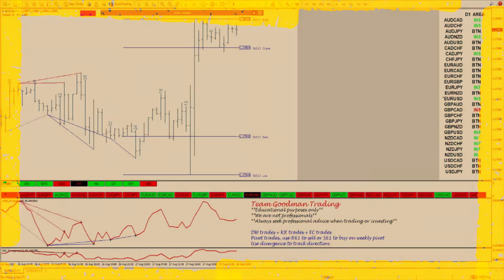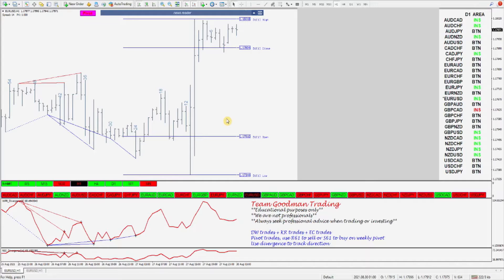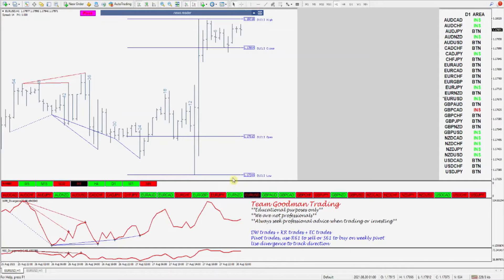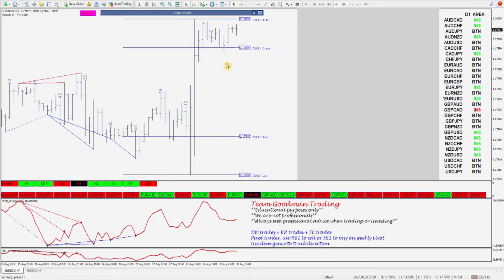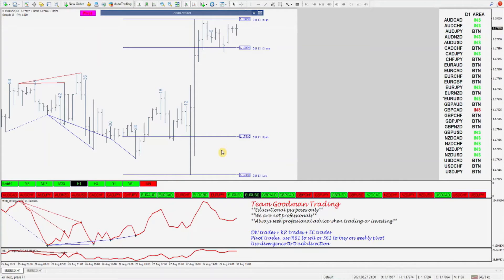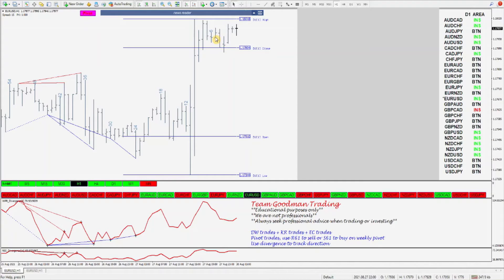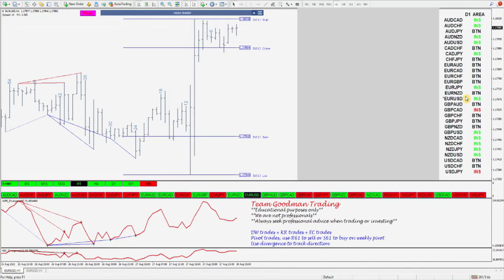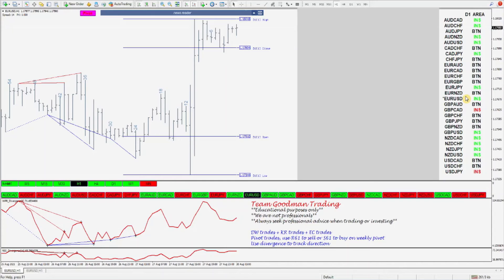A video from Team Goodman Trading (TGT) about our side job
It shows how we trade. It is for education only, do not follow what we do.